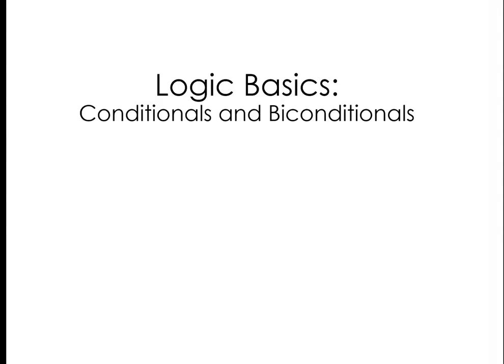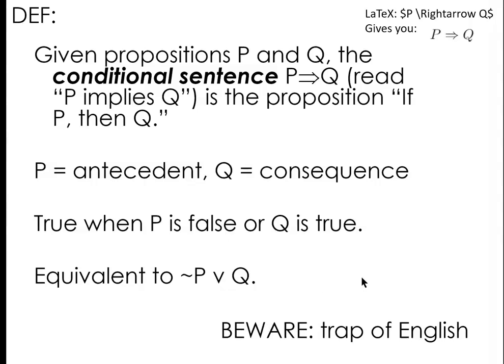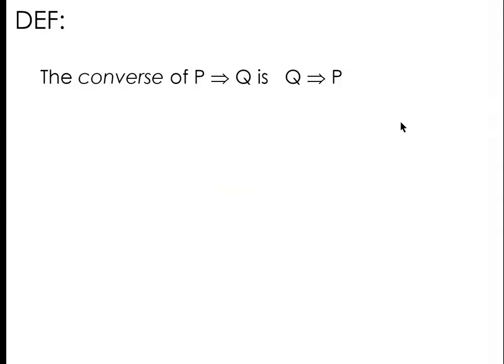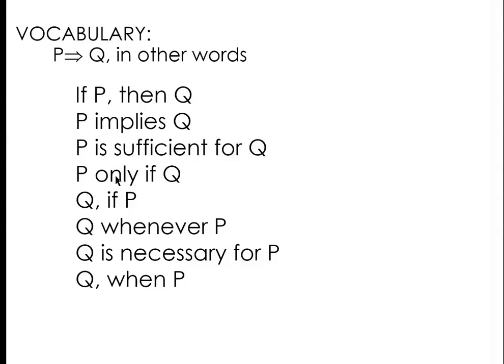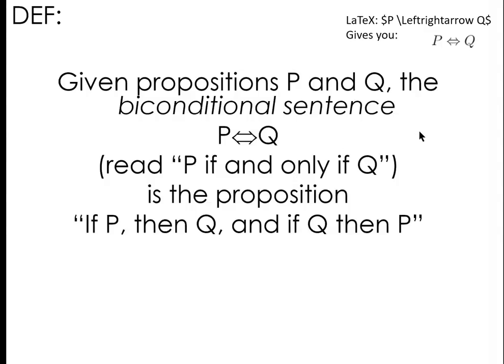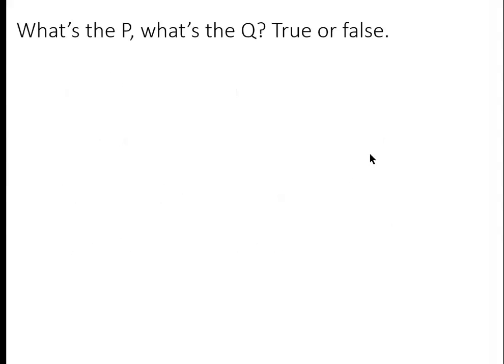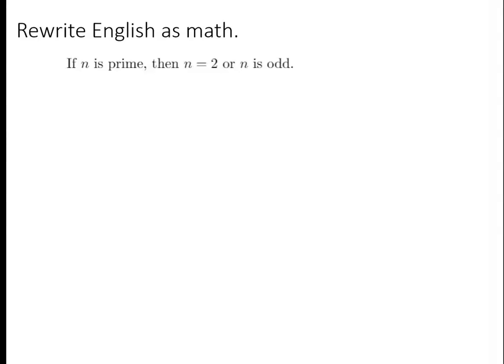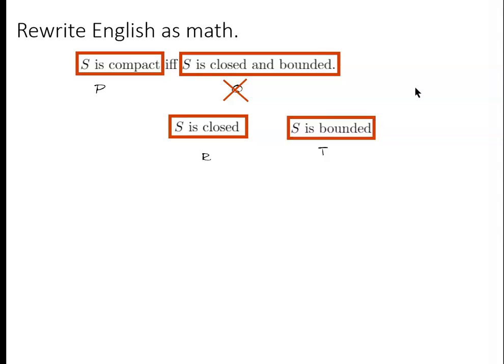Logic Basics Conditionals and Biconditionals